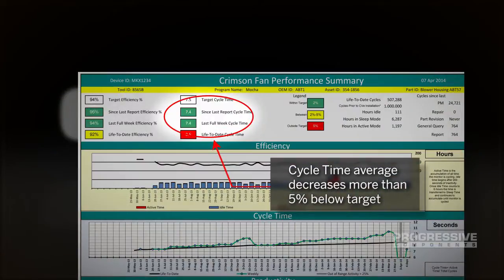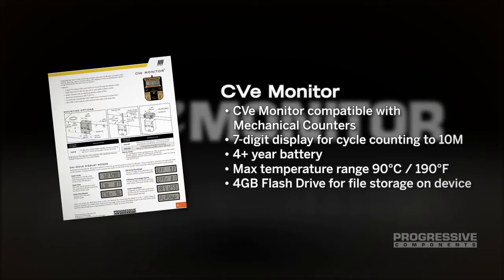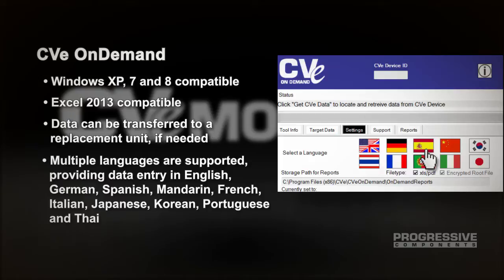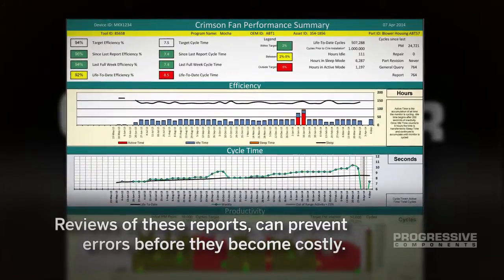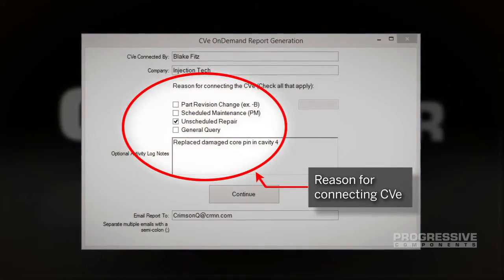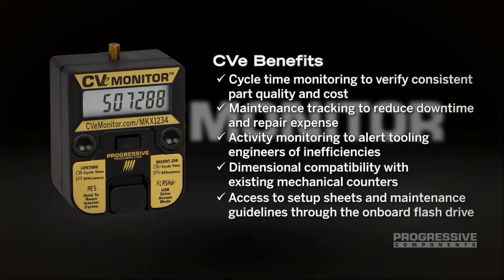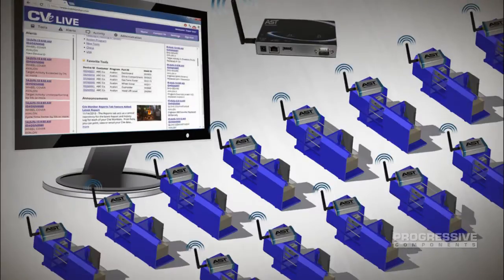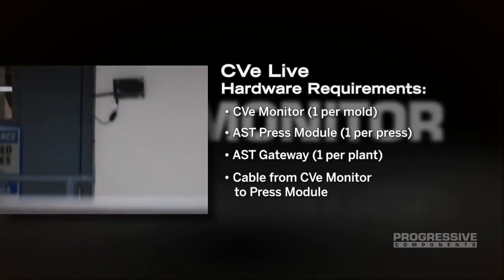CVe Monitor v2 and CVe Live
Progressive Components CVe Monitor v2 features new advantages for users providing more choices and versatility. Several new features include: Alert Modes for preventive maintenance, Removal Monitoring, three mounting style options and a larger flash drive of 4GB.

In addition, CVe Live users now have unlimited options for customization of PM schedules for their molds. Whether incremental or absolute, PM schedules can be programmed to suit each mold’s requirements. Plus, CVe Live generates a customizable checklist of maintenance procedures that must be completed each time a mold is pulled. The checklist is then stored for historical reference.